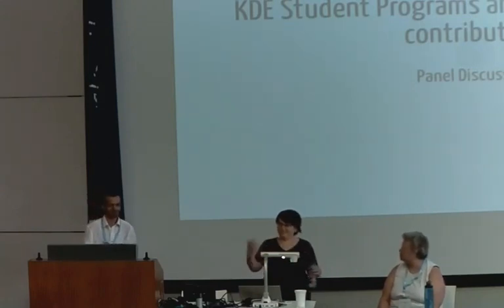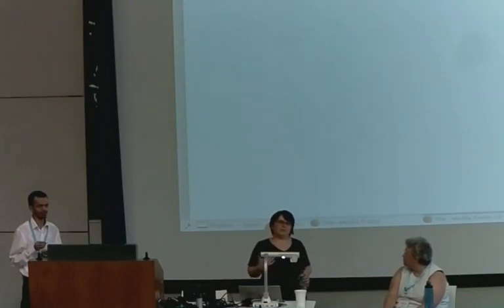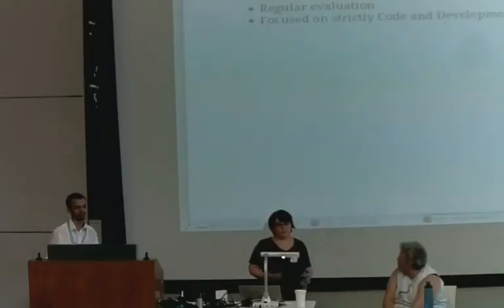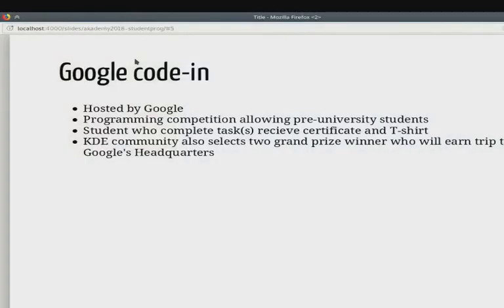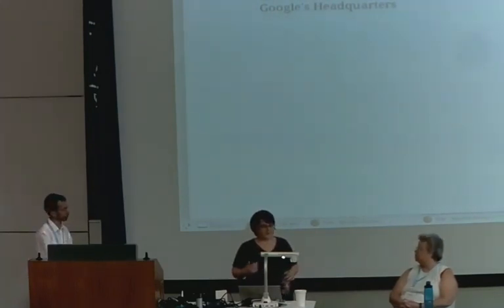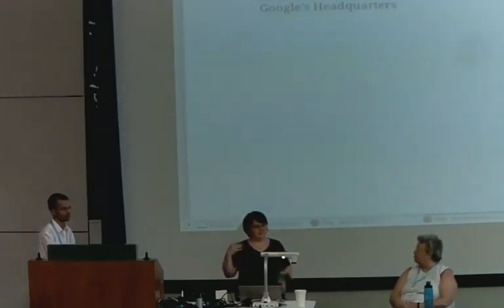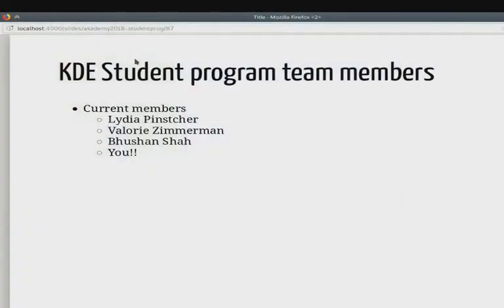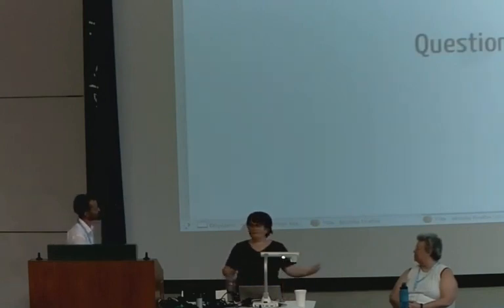Bhushan Shah & Lydia Pintscher - KDE Student Programs and Onboarding New Contributors - Akademy 2018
A Panel discussion between the KDE Community and KDE Student programs team on how to recruit new contributors.

KDE Community have one of goal to streamline the onboarding process for the new contributors,

KDE Student Programs team is commited to bring a new contributors to KDE Community with administration of several programs such as Season of KDE, Google Summer of Code, Google Code-in.

Attend this panel to find out how KDE Student program team plans to help with onboarding new contributors.